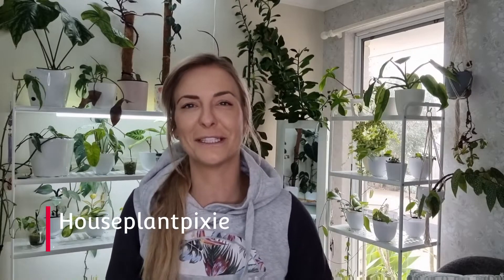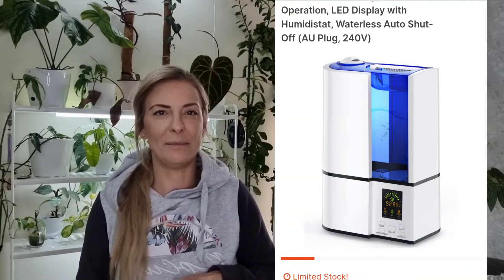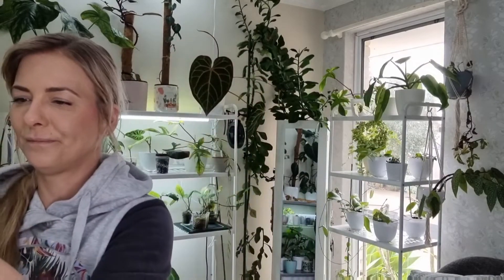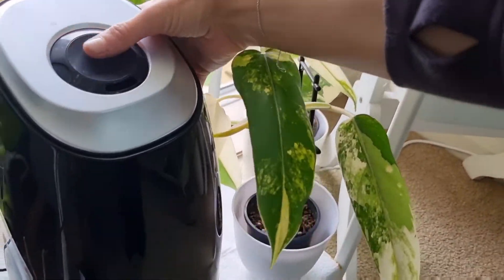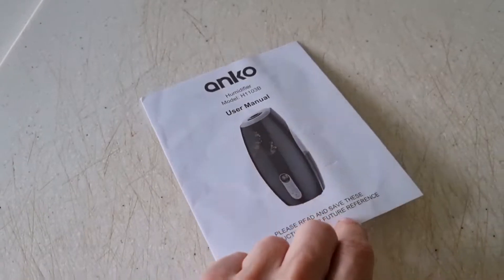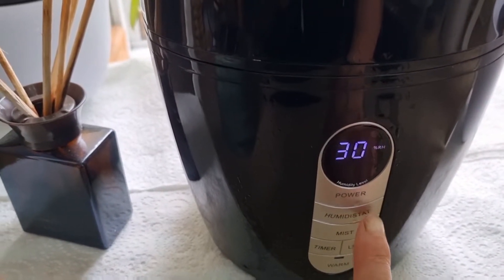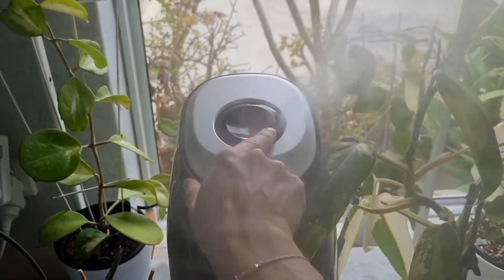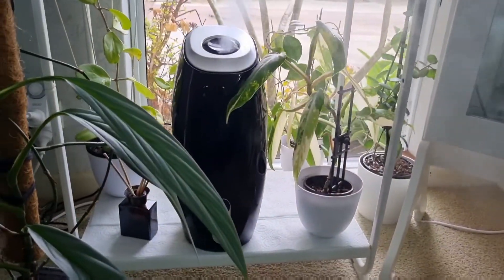What humidifier do you use?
Hi everyone in today's Episode I show you my new humidifier and the features that I love on a it.

Lots of Love your Houseplantpixie 🧚‍♀️❤